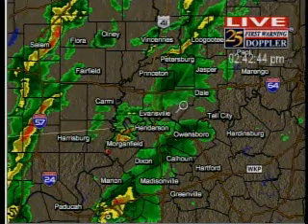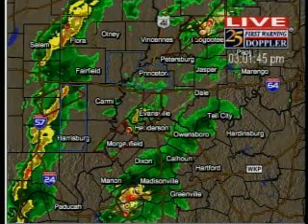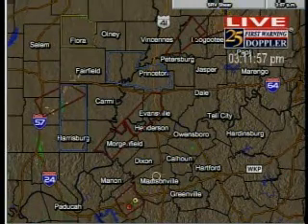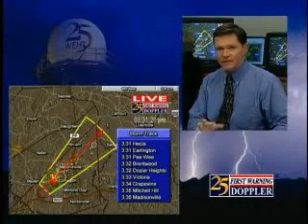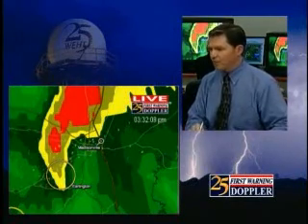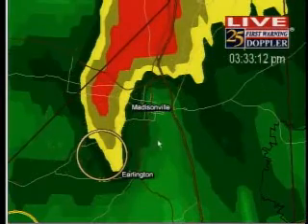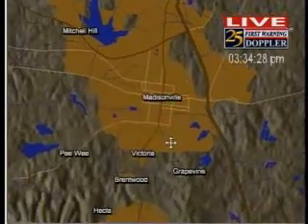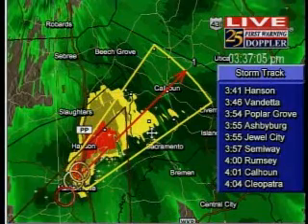2005 Hopkins County Kentucky F4 Tornado.wmv